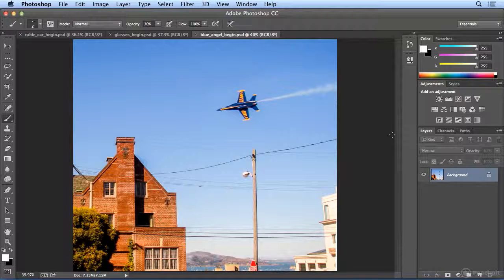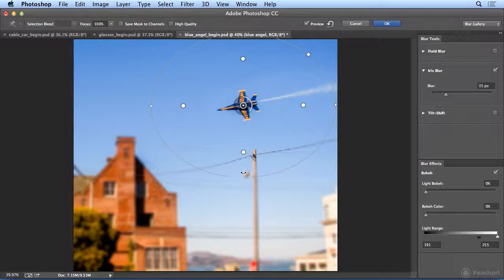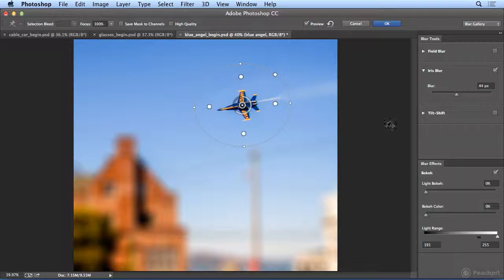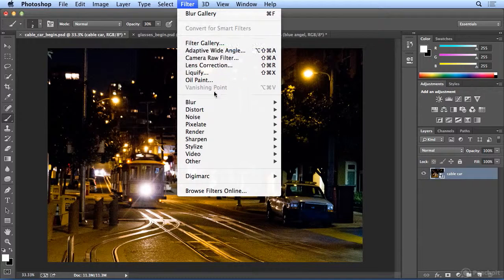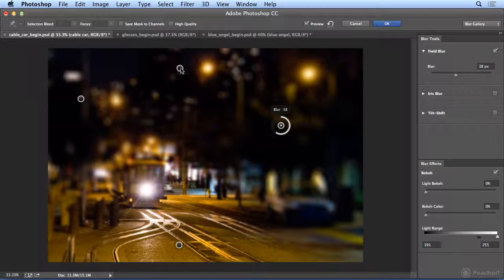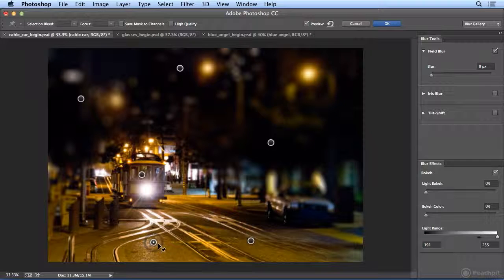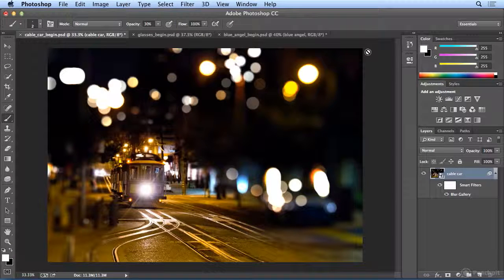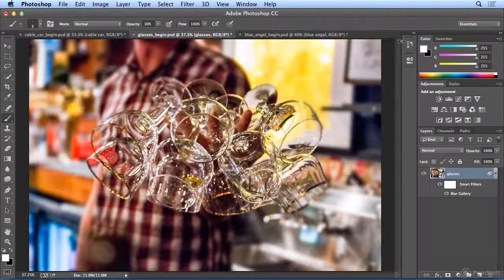097.Using Blur to Call Focus or Create a Special Effect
097.Using Blur to Call Focus or Create a Special Effect